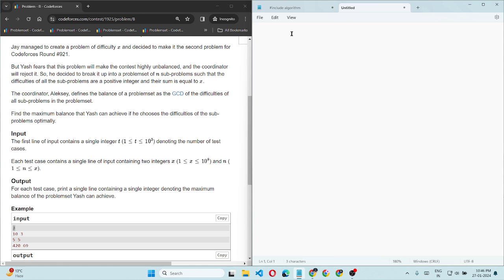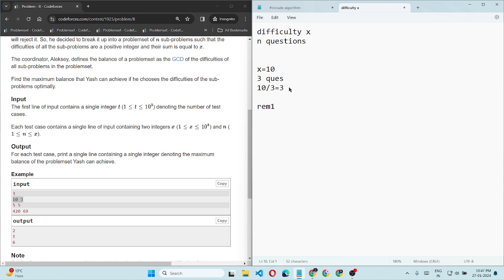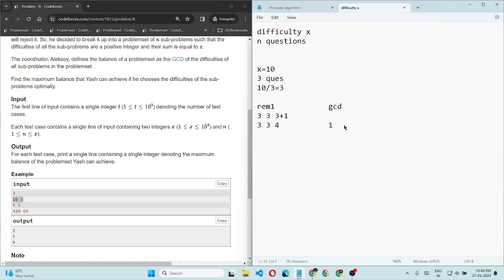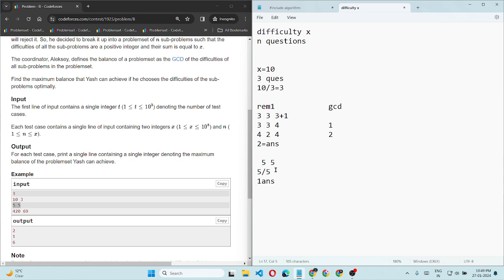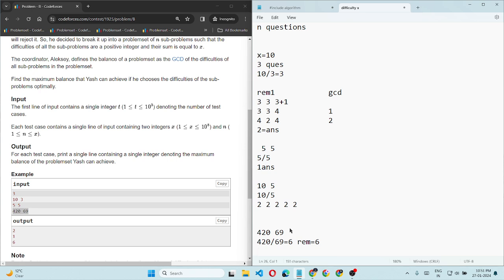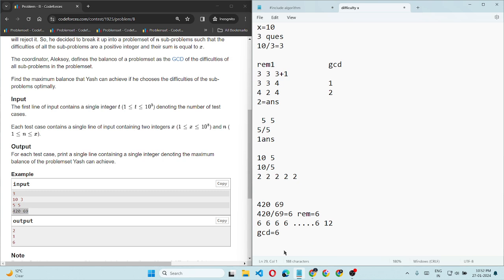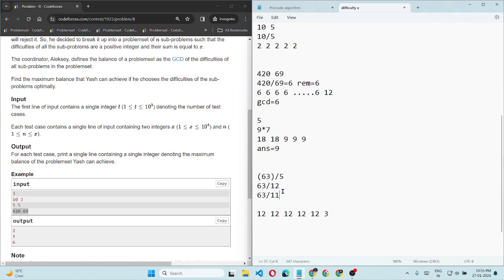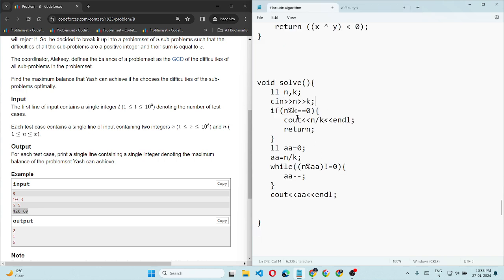B. A Balanced Problemset? || 1925 B || Codeforces Round 921 (Div. 2)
See it in 2X
Try for testcase
63 5
ans == 9